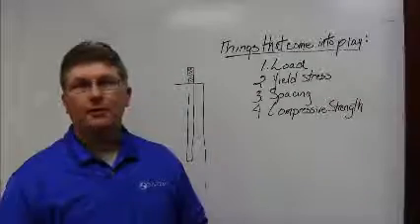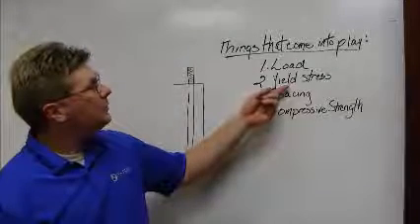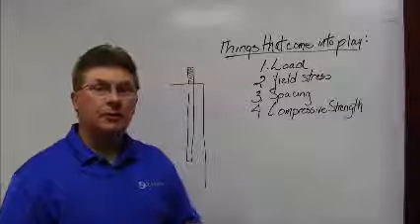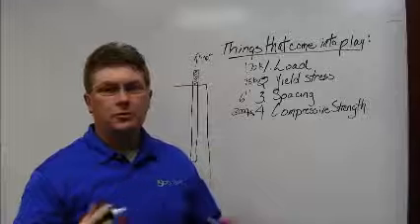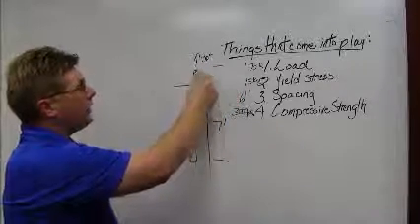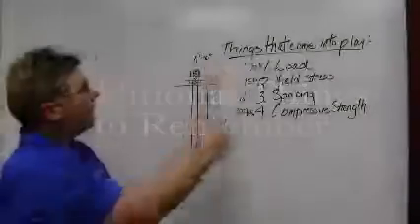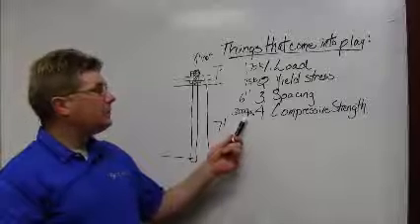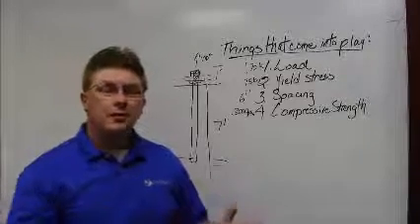DIS-TRAN Take2: Anchor Bolt Embedment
Calculating the Anchor Bolt embedment for transmission pole structures.